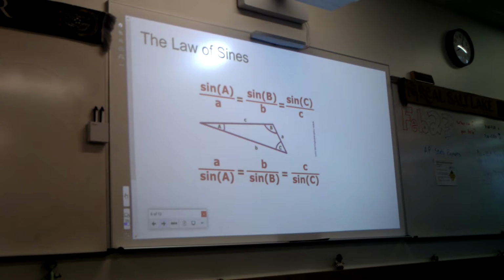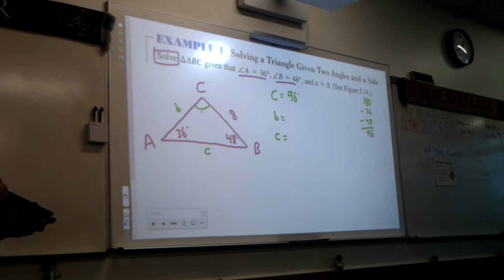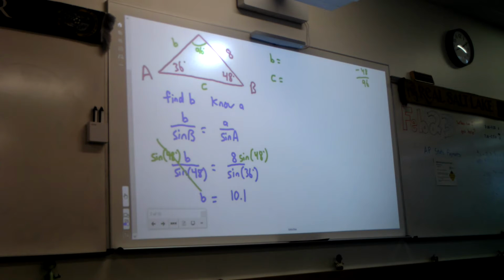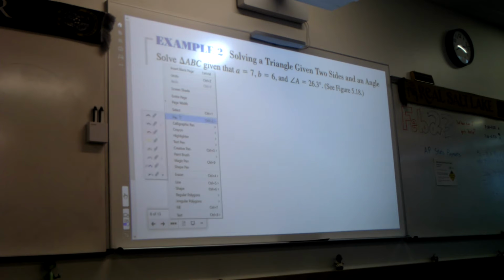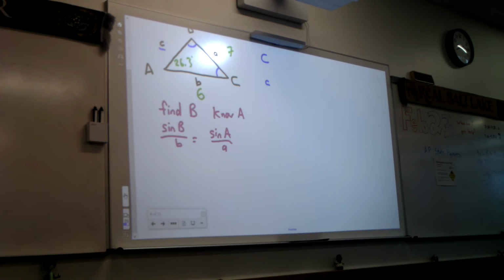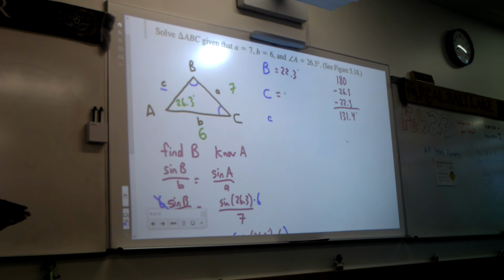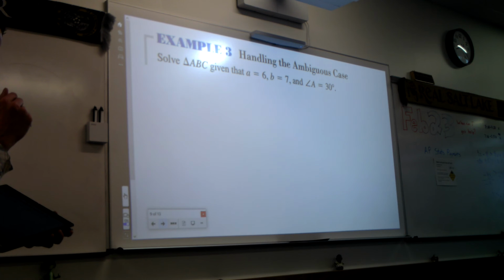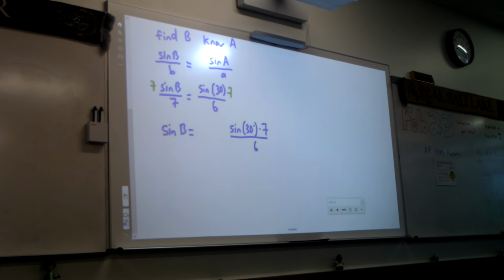Intro to the Law of Sines Part 1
In this video we learn how to find missing sides and angles in non-right triangles using the Law of Sines.